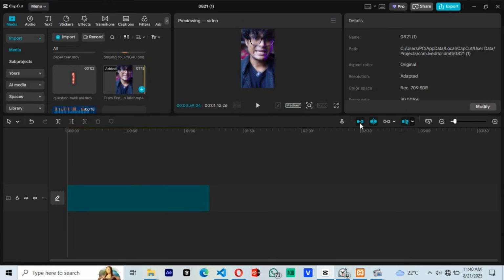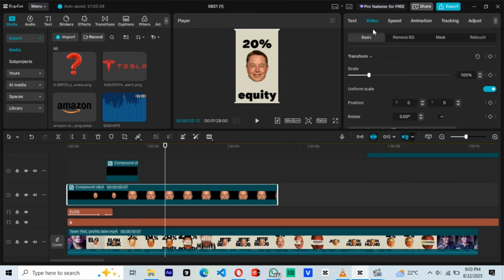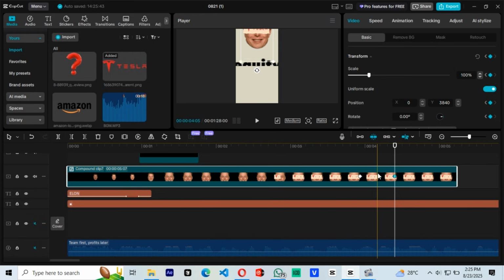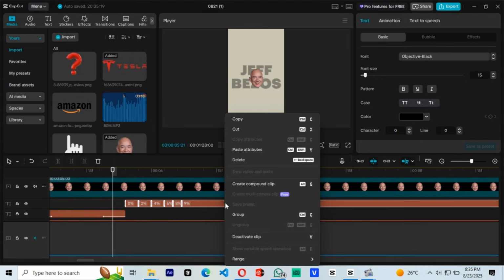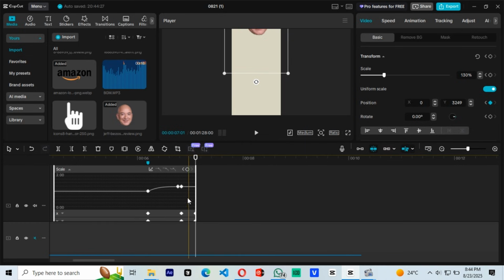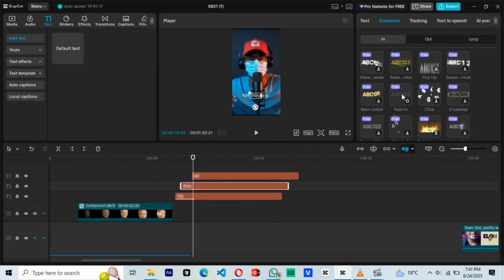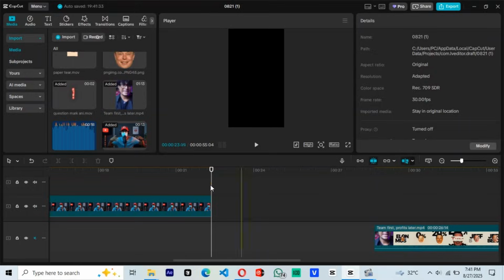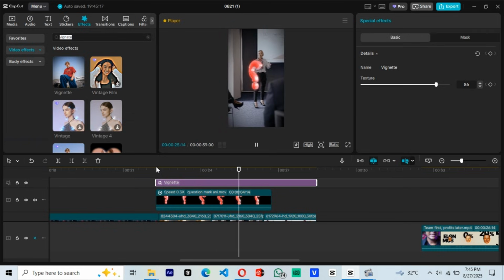How To Edit Viral 3D REELS In CAPCUT 2026 Tutorial | Viral Reel Using Capcut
Learn How To Edit Viral 3D REELS In CAPCUT 2026 Tutorial | Viral Reel Using Capcut

Do you want to learn how to create viral 3D reels in CapCut just like the pros? 🚀 In this CapCut 2026 tutorial, I’ll walk you through every step of editing a viral Instagram reel and TikTok video using CapCut on PC (works the same on CapCut mobile).

In this full video, we cover everything from importing assets, text animations, 3D transitions, masking, keyframing, logo swaps, cursor animations, fade in/out transitions, and even how to add that 3D question mark animation that gives your reel a professional viral look.

Whether you’re a beginner or intermediate editor, this CapCut editing tutorial will help you:
✅ Create viral Instagram reels
✅ Design professional TikTok videos
✅ Learn CapCut 3D animations and text reveals
✅ Add cinematic effects like vignette & smooth transitions
✅ Work faster with pro workflows like compound clips

If you’ve been searching for a viral CapCut tutorial 2026, how to edit reels in CapCut, or CapCut transitions tutorial, then this is the perfect step-by-step guide for you.

Time Stamp;
00:00 – Introduction: CapCut 2026 viral reels tutorial
00:38 – Scene 1: CapCut beginner setup & assets import
06:42 – Scene 2: CapCut keyframes, masking & text animations
11:25 – Scene 3: Replace assets in CapCut (Jeff Bezos → Jensen Huang)
13:10 – Scene 4: CapCut text reveal animation + mouse cursor effect
16:41 – Scene 5: Fade in/out transitions & 3D question mark animation in CapCut
17:48 – Adding vignette effect & cinematic dark theme in CapCut
19:24 – Outro & next CapCut 2026 editing tutorial